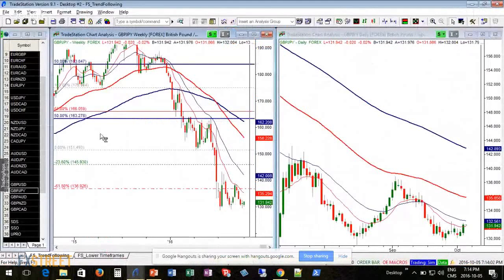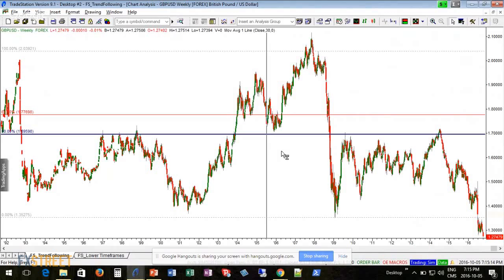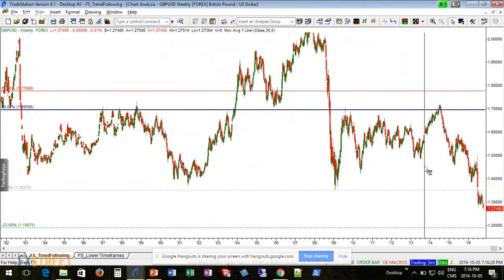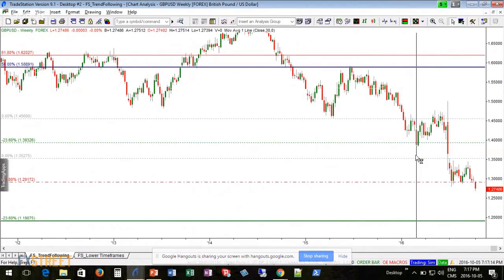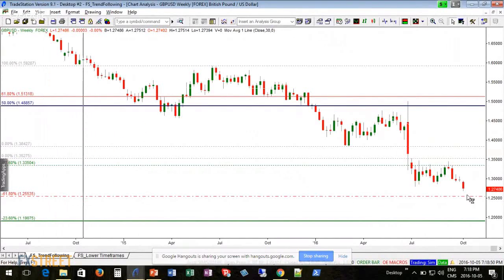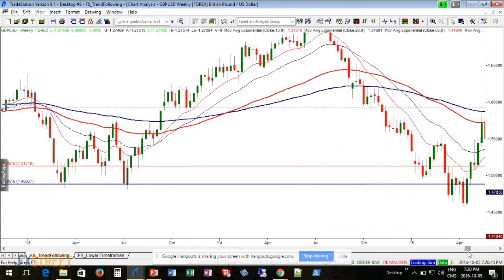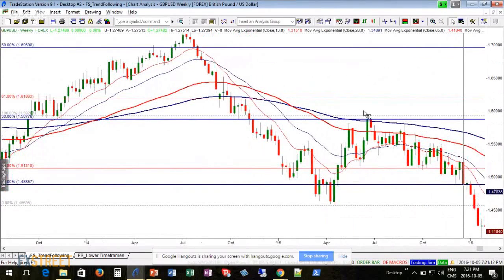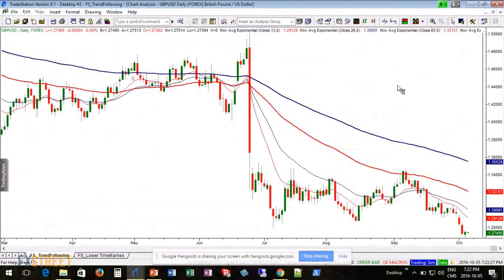GBP/USD Targeting 1.2570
Independent trader Giuseppe Basile, a.k.a. the FibStalker shares his vision on markets with Algos, smart money and special setups.